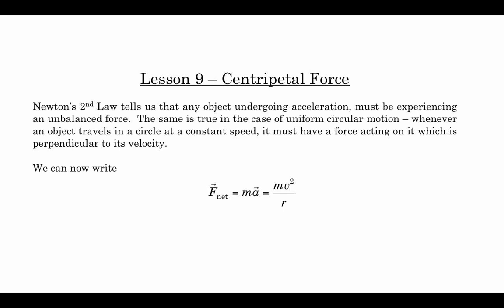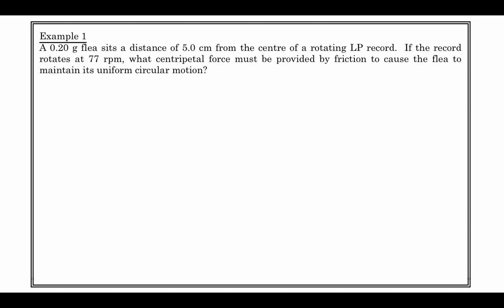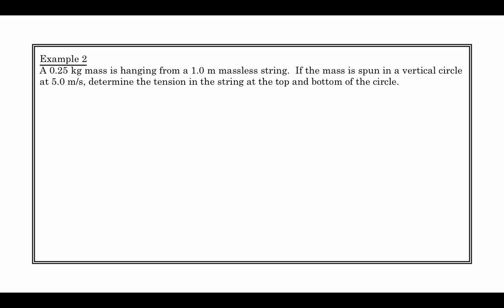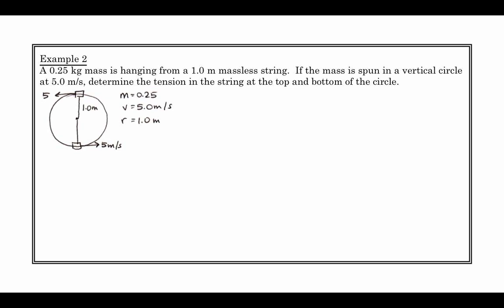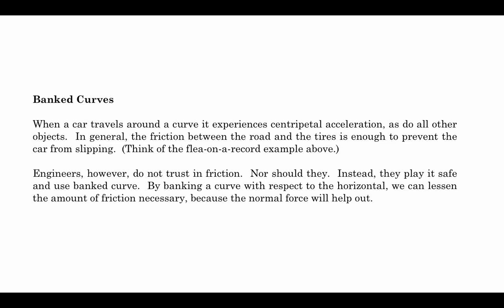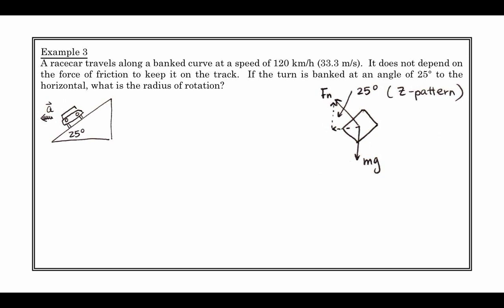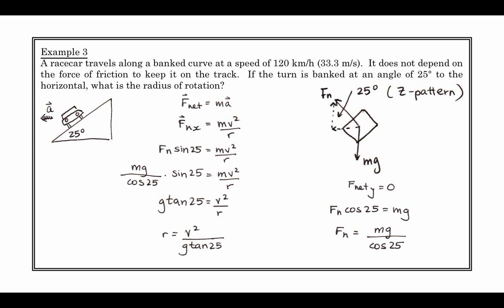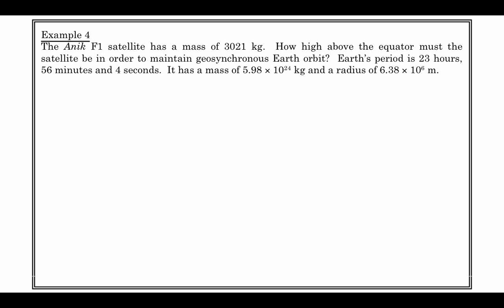SPH4U - Mechanics - Centripetal Force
Grade 12 Physics. Using uniform circular motion to investigate the centripetal force.